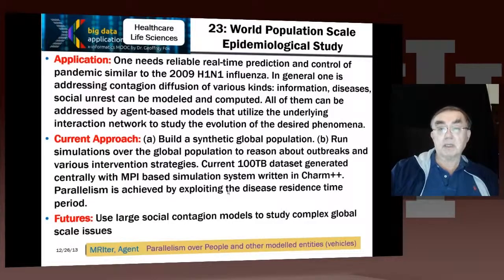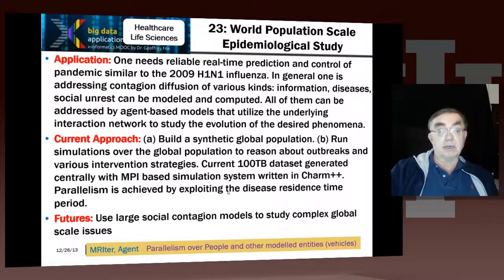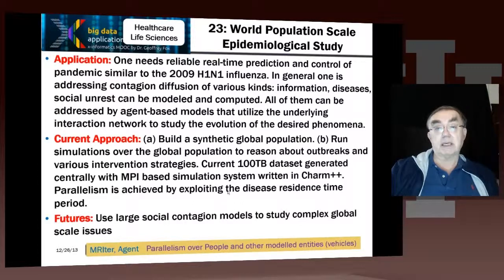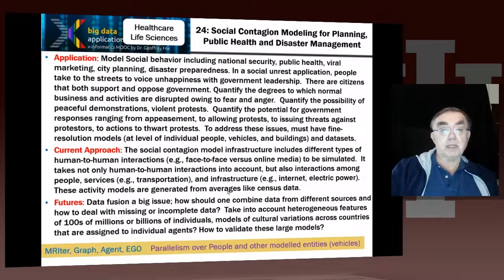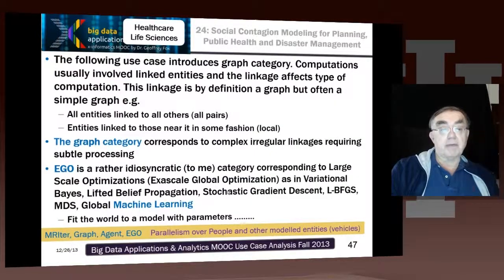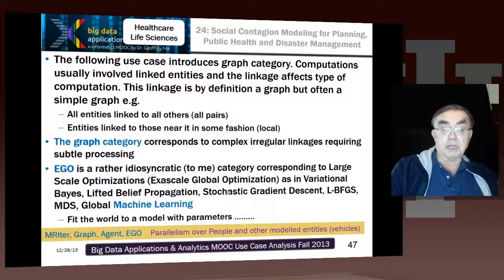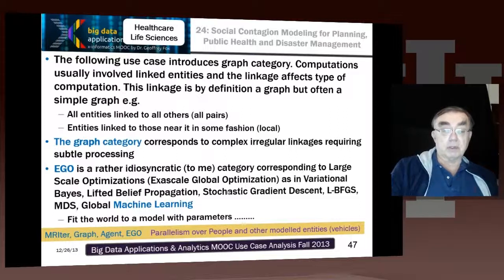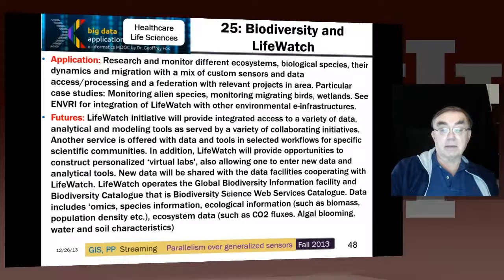Big Data Course Spring Unit 13 Lesson 10 Healthcare and Life Science Use Cases III 720p